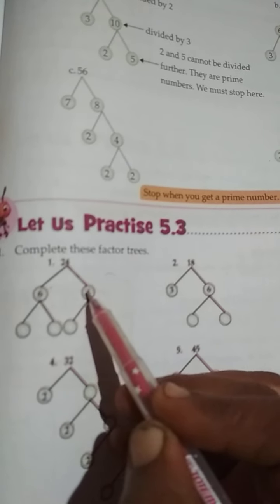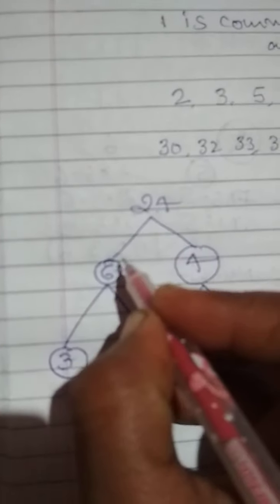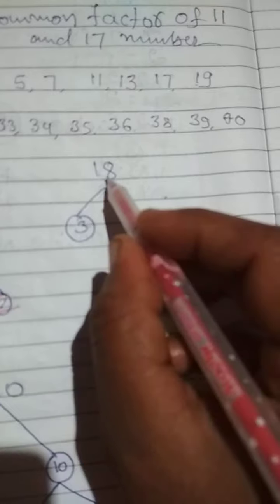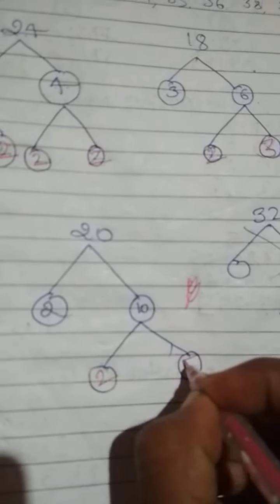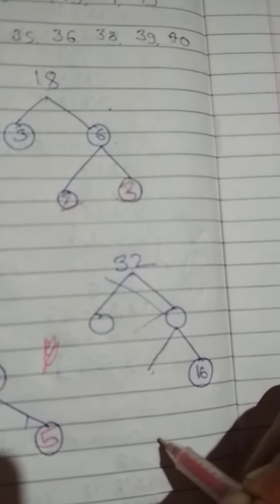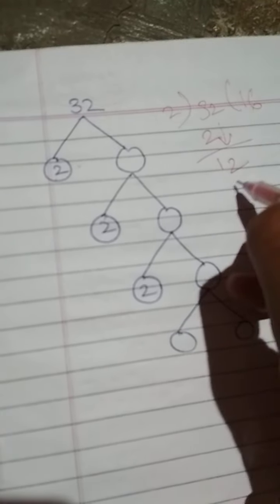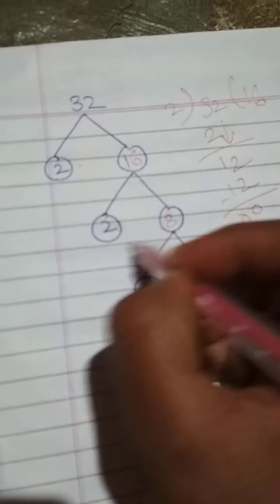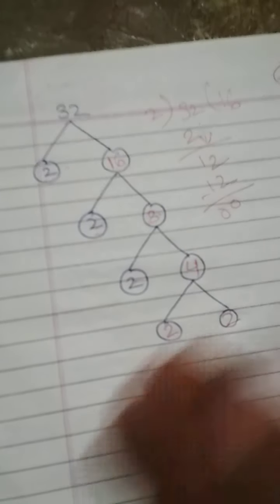Let us practice 5.3 and 5.4